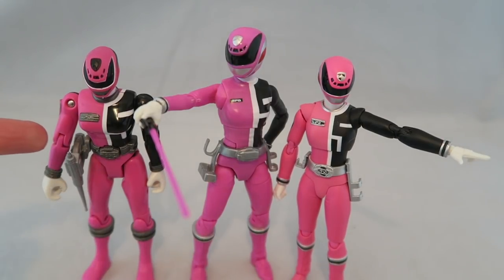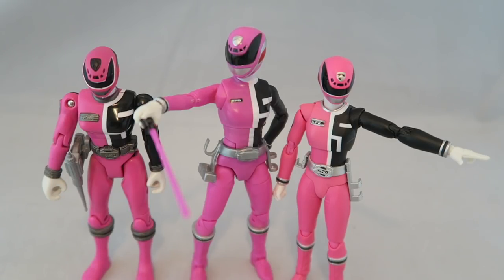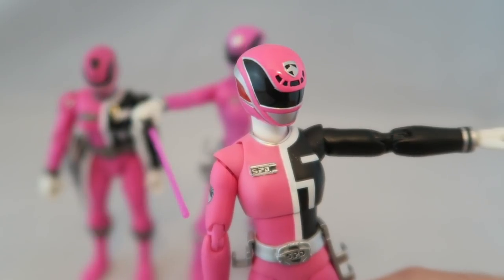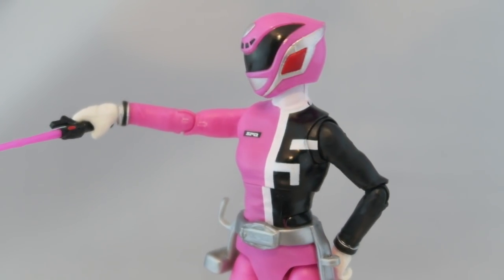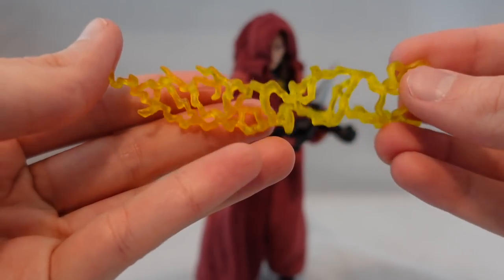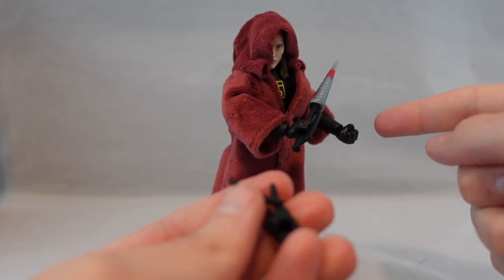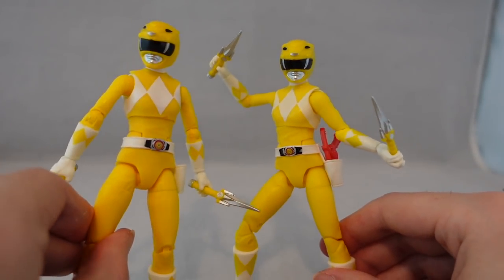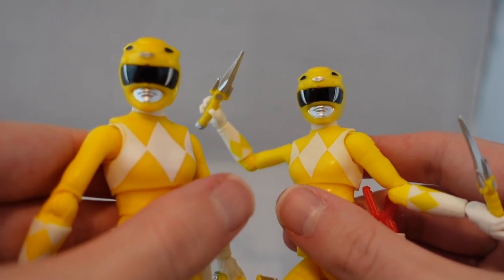Power Rangers Lightning Collection VS Sentai Figuarts | Which One is Better?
With the recent announcement of the return of Super Sentai S.H.Figuarts, I thought it would be a good time to compare and contrast them to the Hasbro Power Rangers Lightning Collection to see who's cuisine reigns supreme.